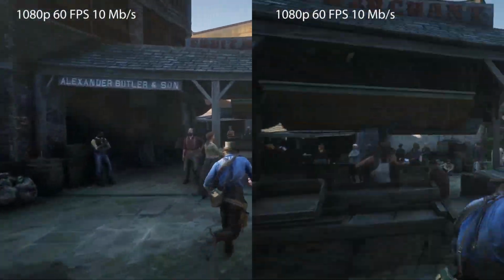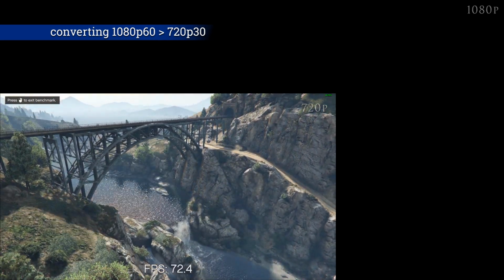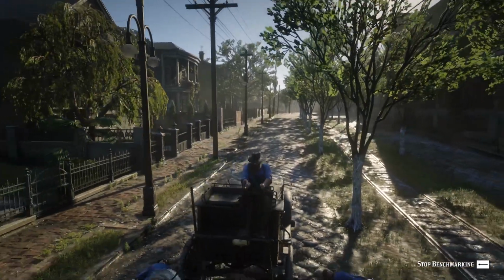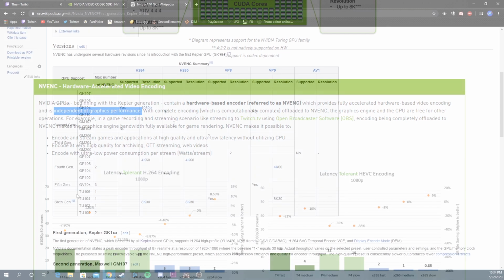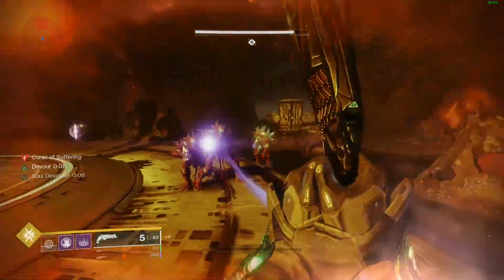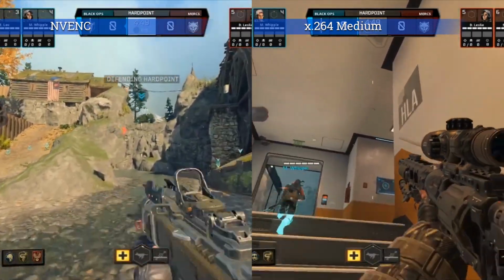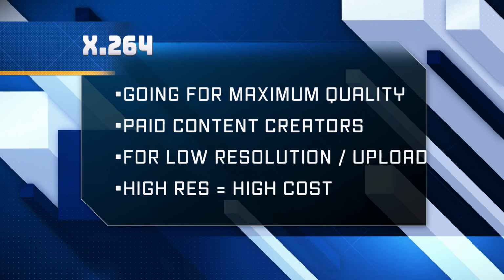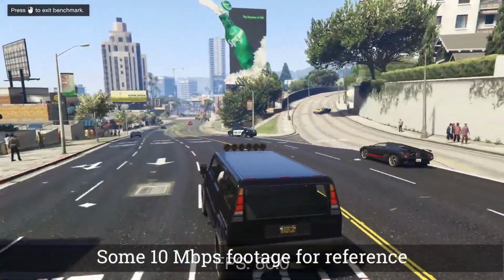The Argument For NVENC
In this video I discuss my opinion that Nvidia's NVENC encoder is the better option for the majority of content creators. It is my belief that the video quality difference is nearly imperceptible when compared side-by-side with x.264.

Because this encoder is built right into the Turing generation of Nvidia graphics cards, it means that you don't have to spend huge amounts of money building a monster streaming PC like you used to in the past.

IMPORTANT NOTES

The comparison footage will not perfectly match the real-world quality because of the fact that you are viewing this as an upload rather than a raw file.

There is copyrighted music featured in this video. I do not monetize my uploads and do not plan to, so I go ahead and use good music in the background.